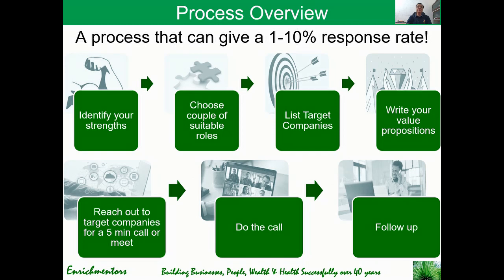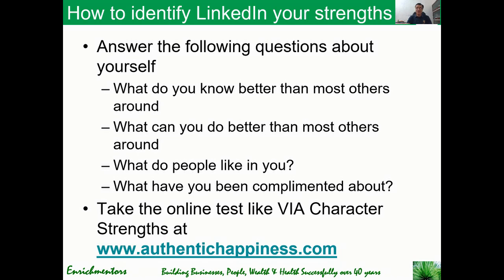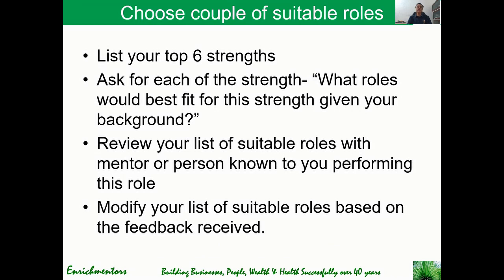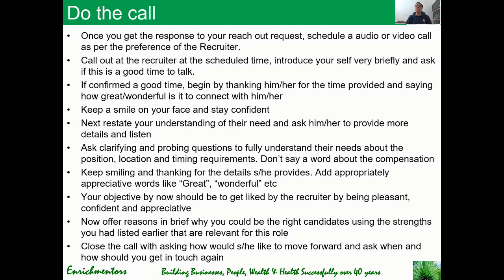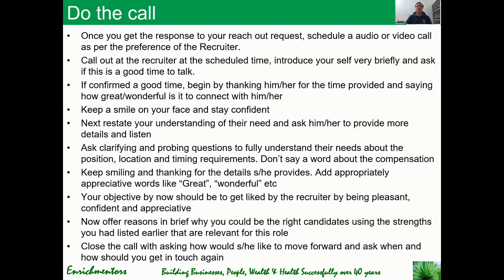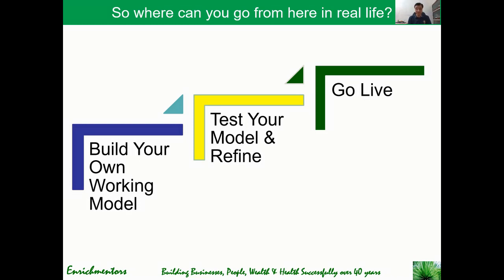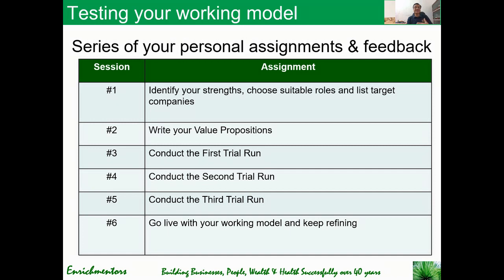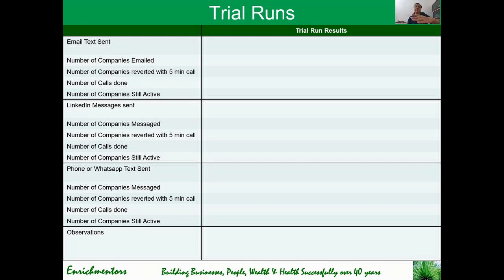Steps to find the best suitable job I How to get calls for an Interview for desired role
Embark on a transformative journey towards your dream career with our comprehensive guide! In this video, we unveil a step-by-step roadmap designed to empower you to land your ideal job. From identifying your passions and strengths to honing essential skills and tailoring your resume, each step is meticulously crafted to maximize your chances of success.

Discover the importance of networking and building meaningful connections within your industry, and learn strategies to effectively showcase your unique value proposition during interviews. We delve into the significance of continuous learning and personal development, providing resources and tips to stay ahead in your chosen field.

Whether you're a recent graduate, career changer, or seasoned professional aiming for new heights, our guide equips you with the tools and insights needed to navigate the competitive job market and stand out among applicants. Embrace the opportunity to turn your aspirations into reality and unlock the doors to your dream career. Join us on this empowering journey and take the first step towards a fulfilling and rewarding professional life!

Meet Arun Singhal, your guide on this transformative journey. With over 40+ years of experience in management, he brings invaluable insights and expertise to help you navigate the path to your dream job. Arun Singhal is committed to empowering you to reach your full potential and achieve career success.

Hashtag